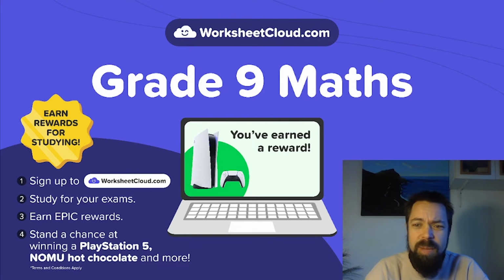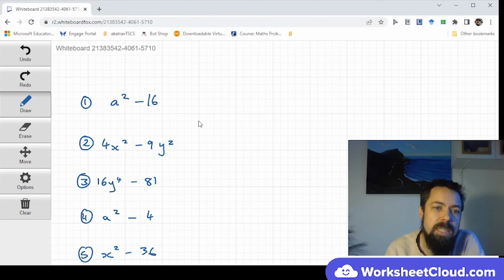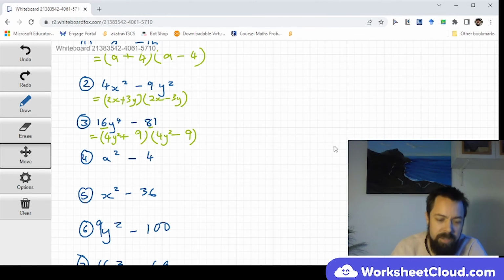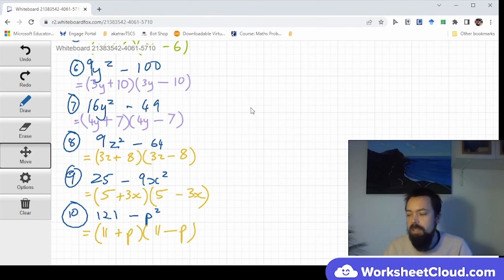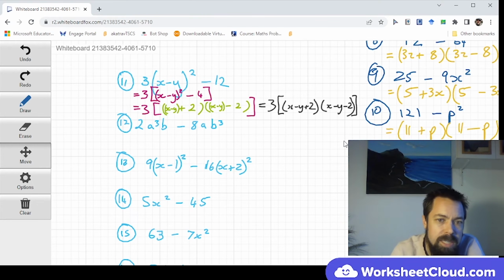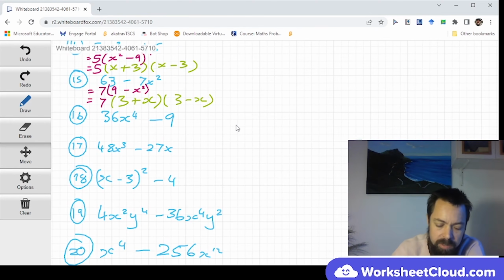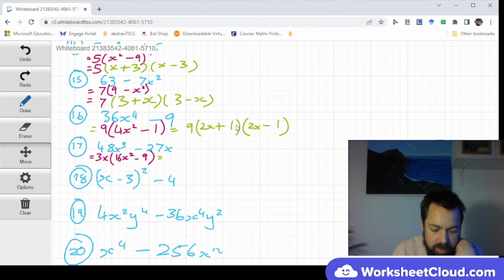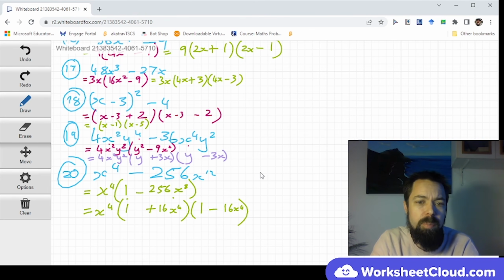Maths Extra Lesson: Grade 9 - Factorising The Difference of Two Squares